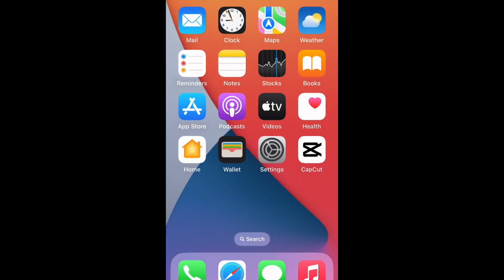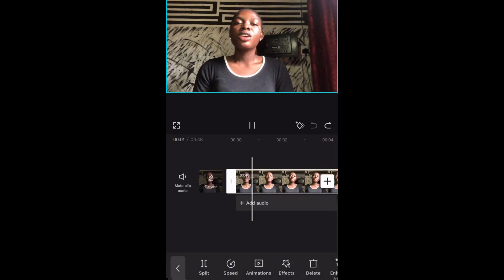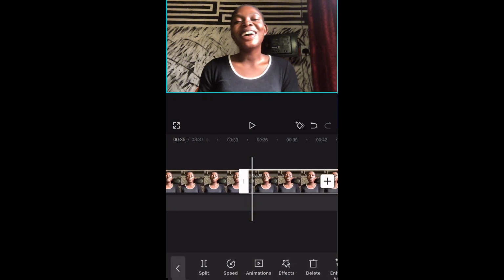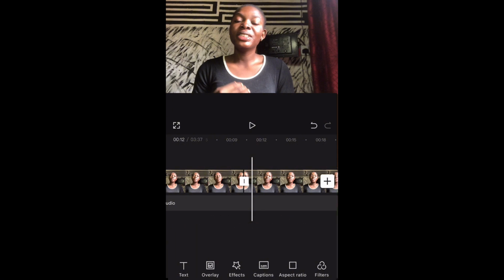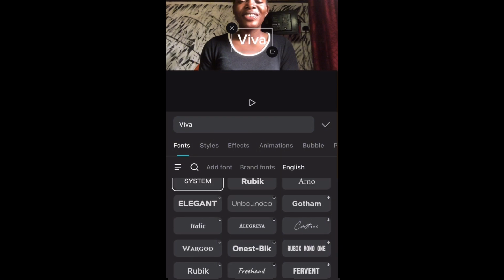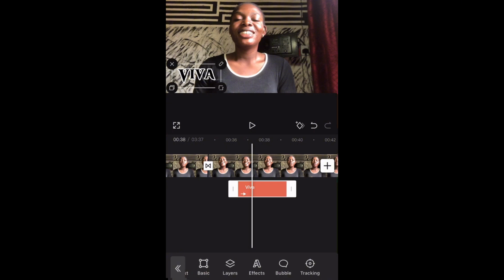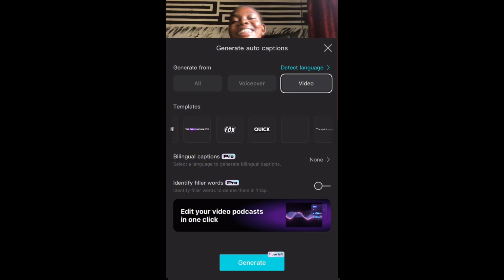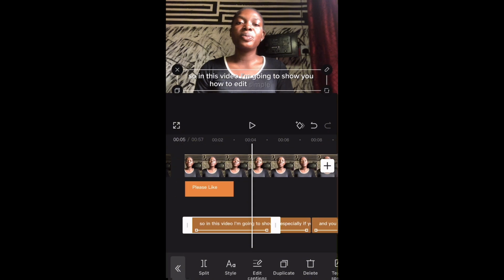How to Edit Simple Videos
In this video, I'm going to show you how to edit simple videos especially as a beginner content creator.

We offer a wide range of informative videos covering topics such as online wealth creation, Artificial Intelligence, digital skills development, personal finance management, business ideas and digital marketing, social media marketing tips, and self-development including productivity, goal setting, mindset, and motivation.
Discover expert tips and practical advice
Learn innovative strategies to boost your online earnings
Embark on a journey of financial empowerment
Unlock the secrets of making money online effortlessly
Transform Your Life by developing a growth mindset, overcoming obstacles, and achieving your goals
Don't miss out on the opportunity to transform your financial future and unleash your full potential.

Thank you for your support - you rock! It is important to note that success in implementing the techniques and advice shared in this video cannot be guaranteed in terms of monetary gains. Thanks once again for supporting my channel.